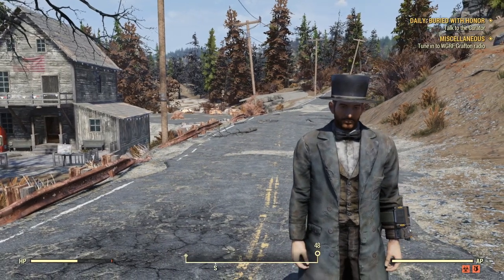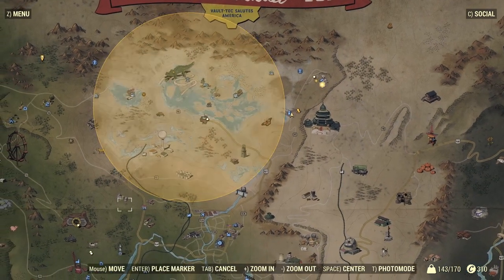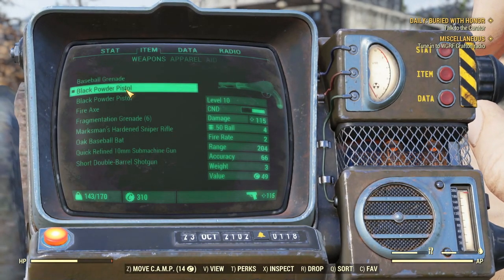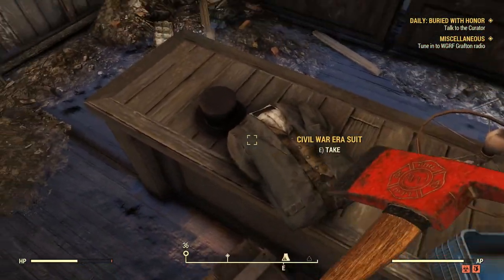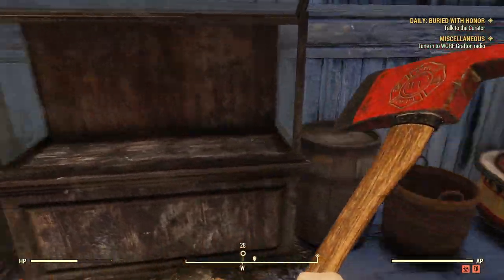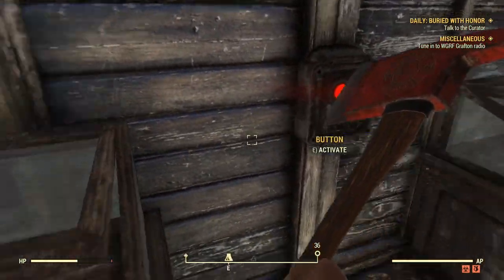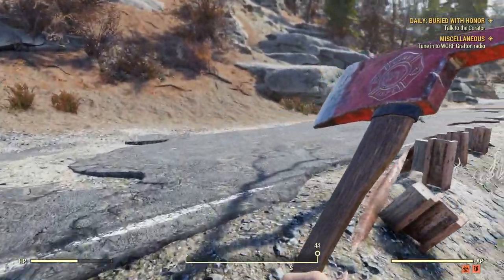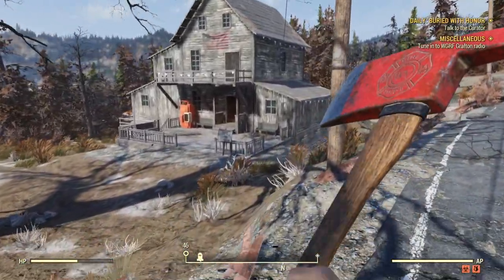FALLOUT 76 Rare Armor Guide - Civil War Era Suit + Civil War Era Hat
Follow Me On Twitch Where We Play Games And Have A Good Time Hello and Welcome to another video, I will be showing you the location of the Civil War Era Suit + Civil War Era Hat in Fallout 76. This is an episode of my new Fallout 76 guides in this series I will be bringing you all sorts of guides for Fallout 76 plain and simple. Keep in mind this is 100% filmed from my Point Of View and the item in this guide may or may not be at the location described if someone else has already taken it, if you get to the location I show in the video and your item is not their simply restart your game until you find the item at the location.